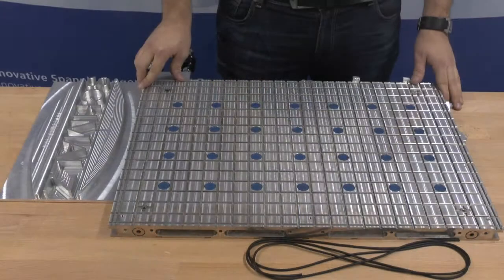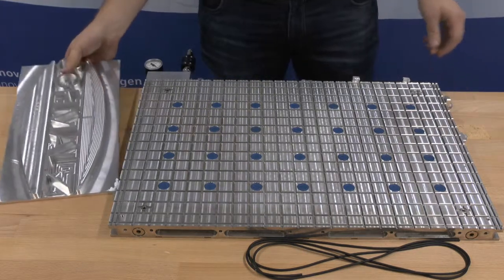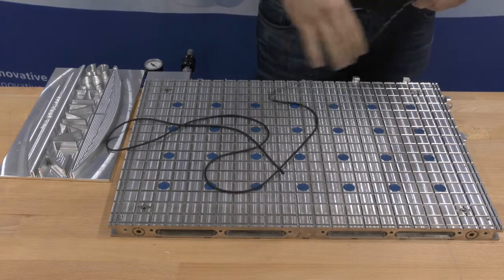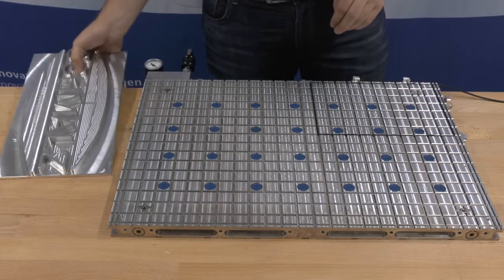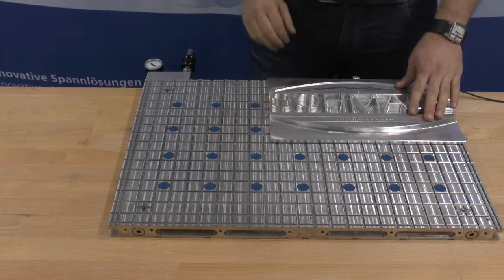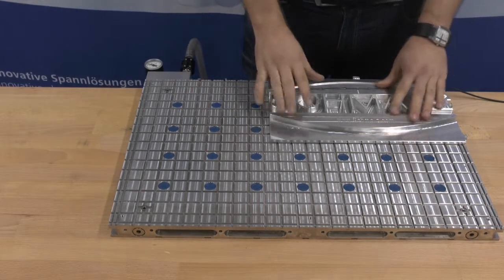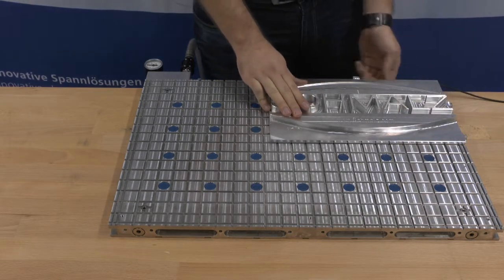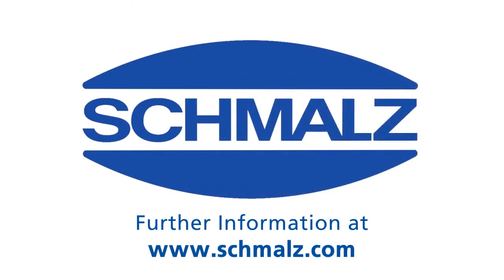How to…? Taking a Matrix-Plate into operation | Schmalz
In this presentation we will explain how to take a Matrix-Plate  into operation, quickly and easily.